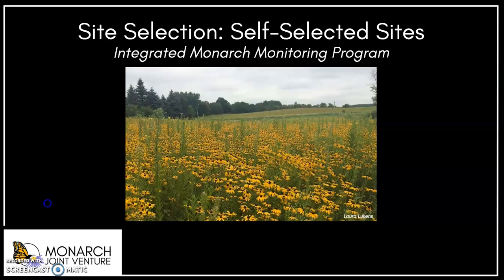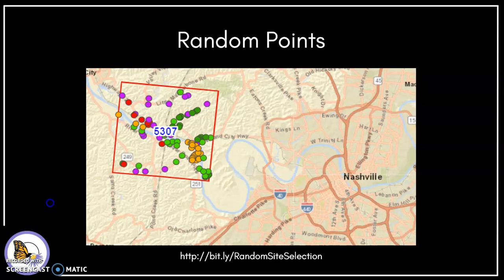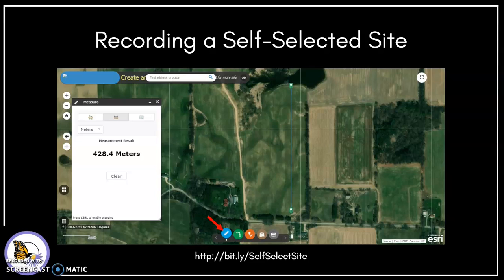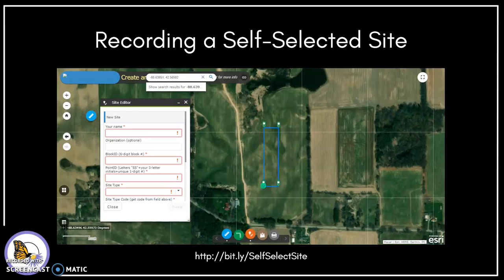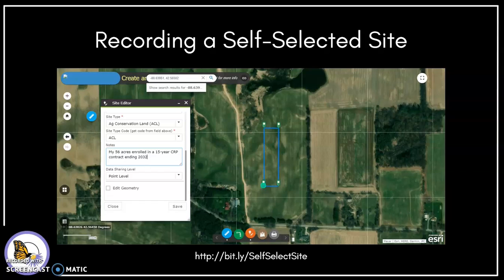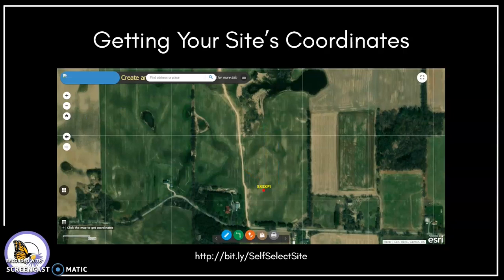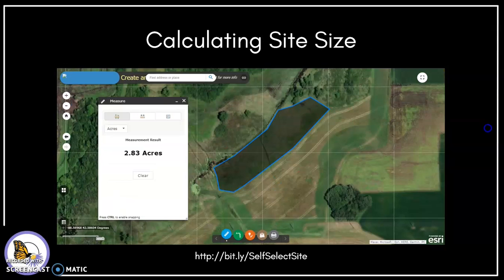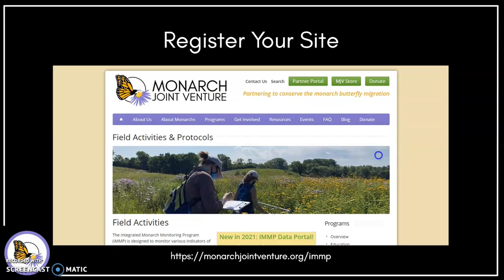IMMP: Site Selection - Self-Selected Sites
Learn how to select and get basic information on a self-selected sites.